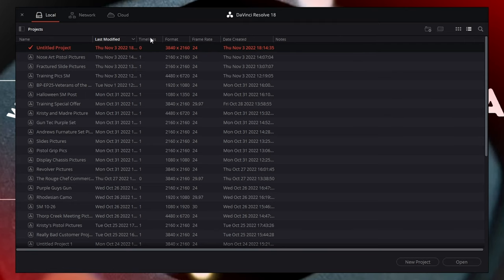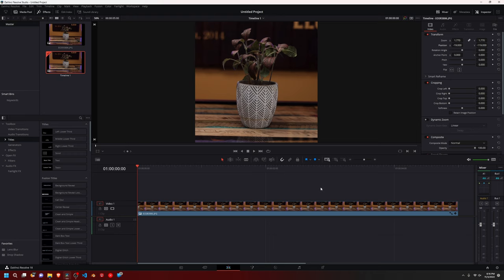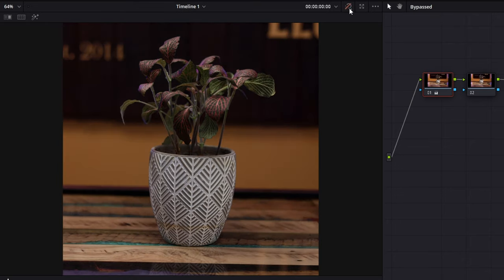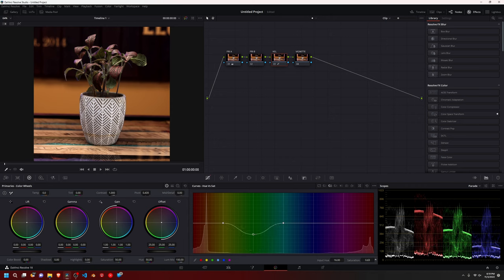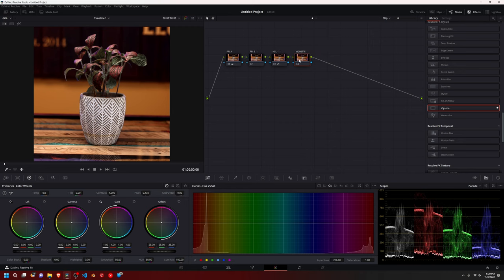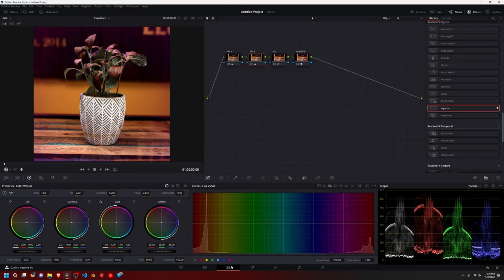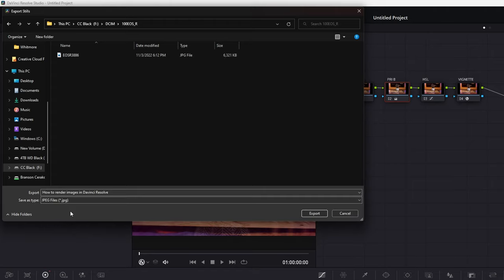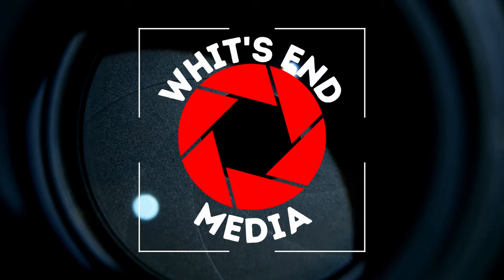How To Edit Photos in DaVinci Resolve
Looking to edit your photos like a pro? Look no further! Davinci Resolve is the perfect editing software that can help you achieve stunning results. In this video, I show you how to use the software and render your perfect photo!